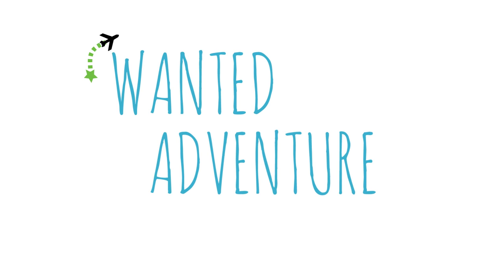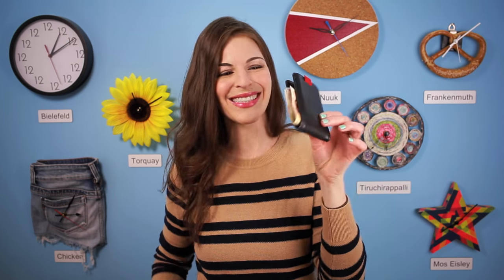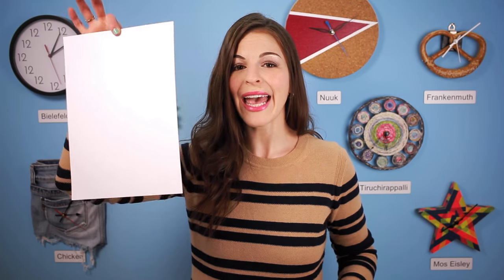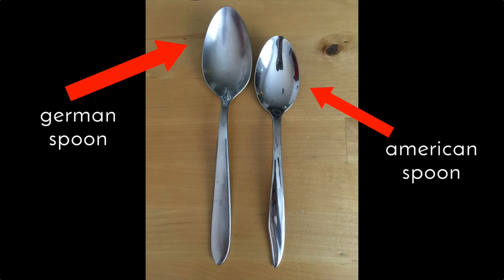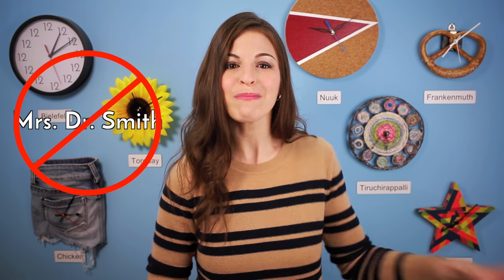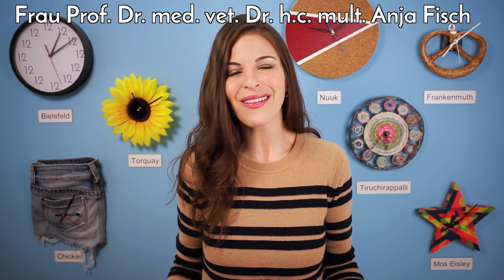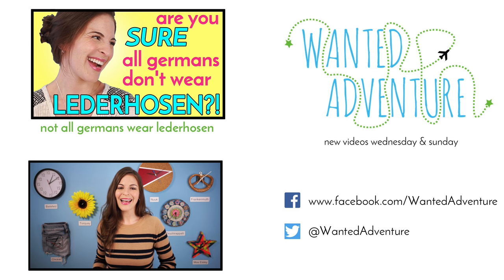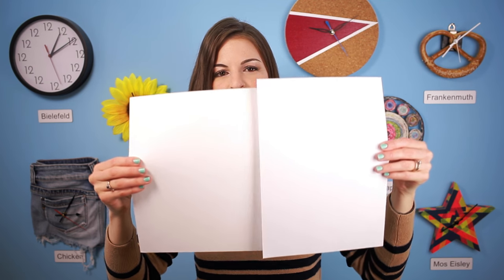7 Things BIGGER IN GERMANY than in the USA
People often talk about things that are bigger in America, but today we're turning it around! Here are some things that are bigger in Germany than in the USA :)

So my question for you is: What else is BIGGER in Germany?

videos about the German and American culture, life in Germany versus life in USA, travel, and languages!